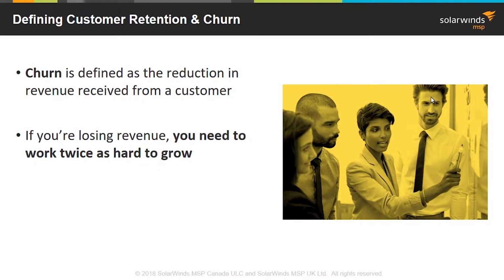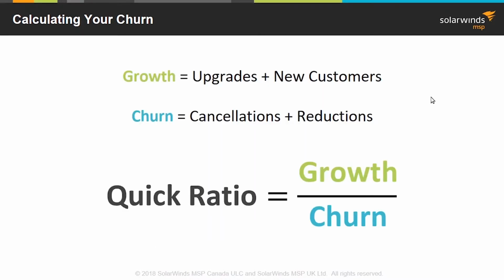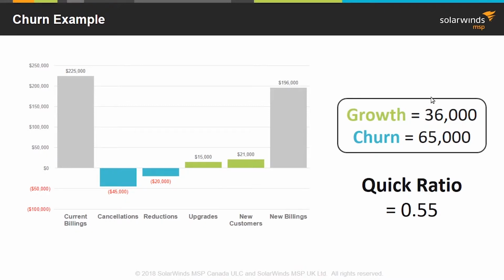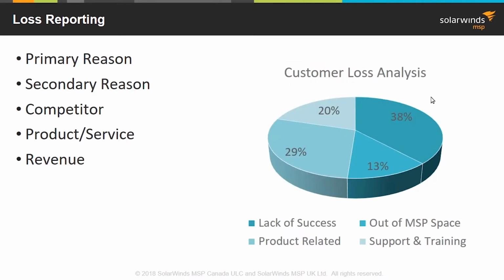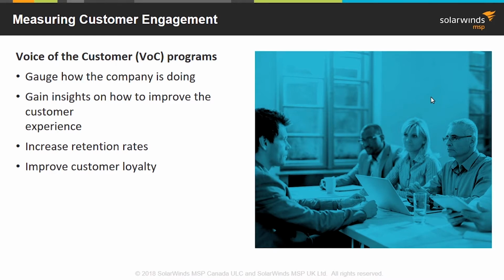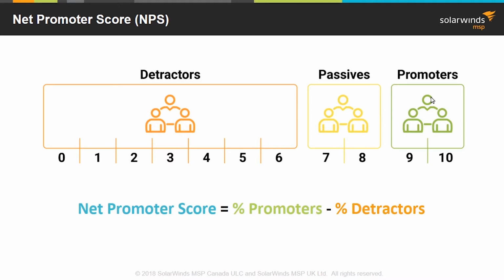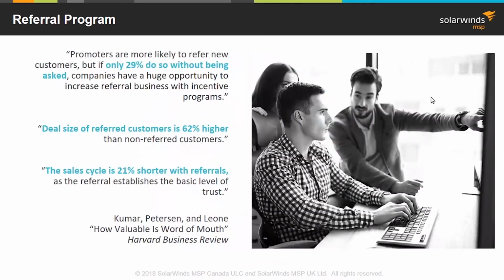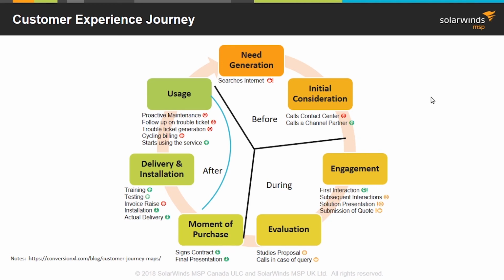Protecting your Revenue | INSTITUTE WEBINAR